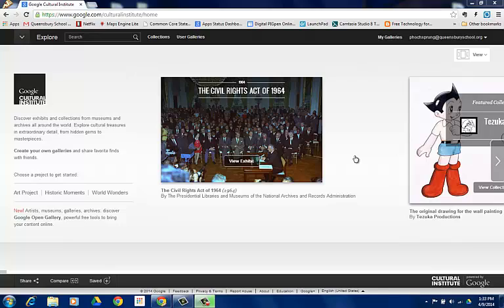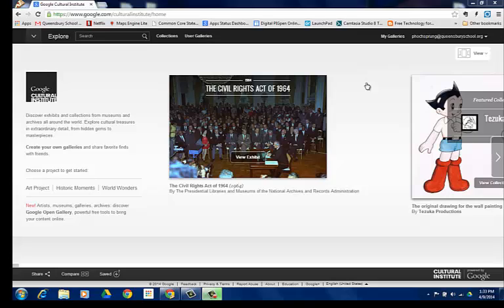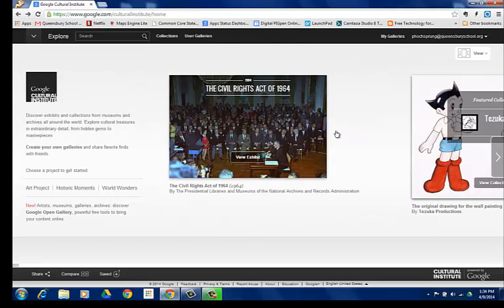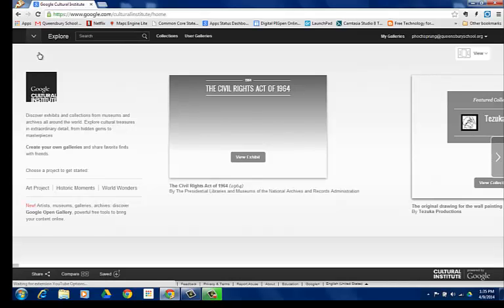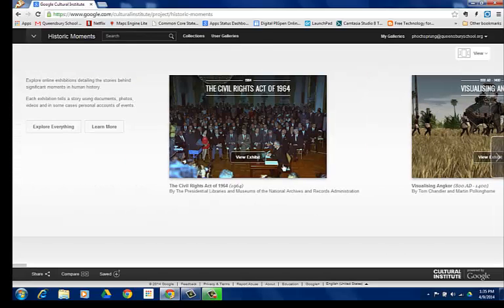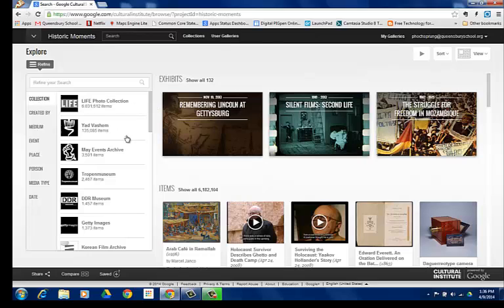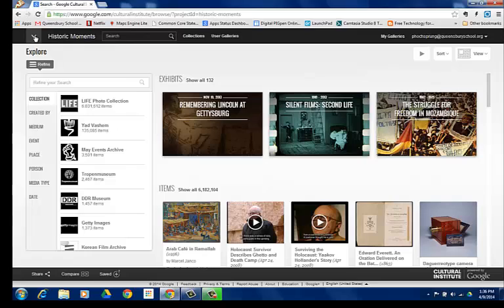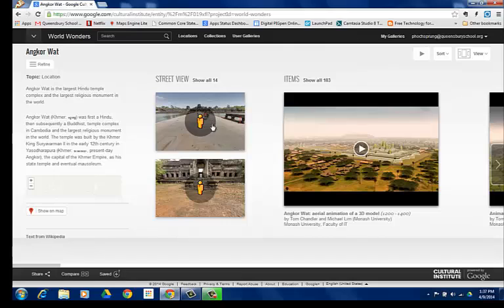1 GCI Intro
Check out Google's Cultural Institute. Its Art Project, Historic Moments, and World Wonders tools are pretty amazing!